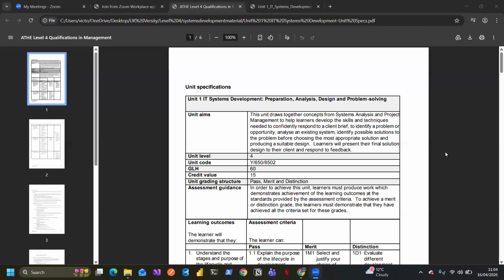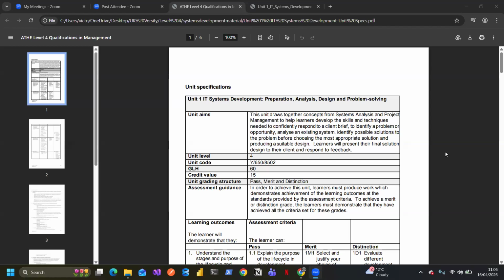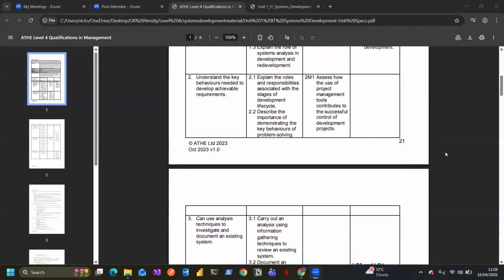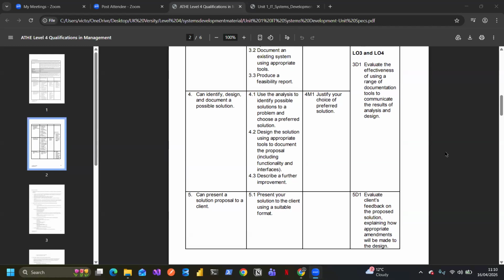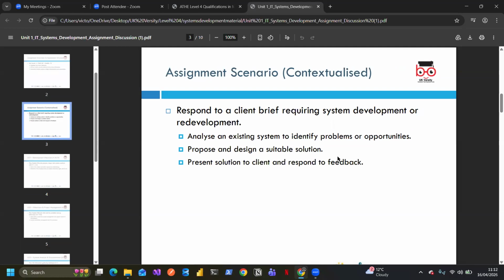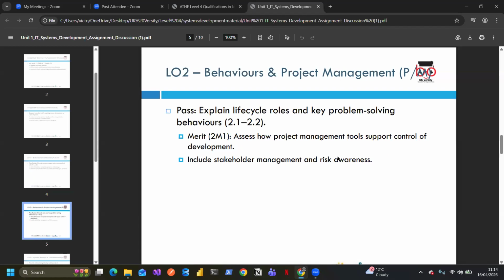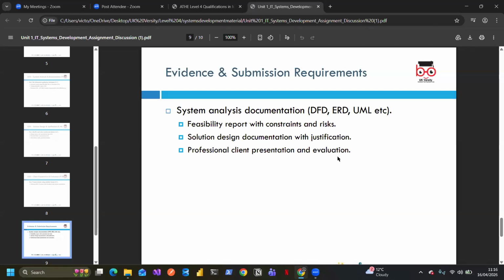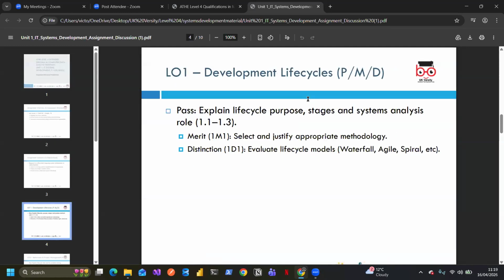ATHE L4 Ext DiC-Unit- IT Systems Development-Tutorial-(VA)